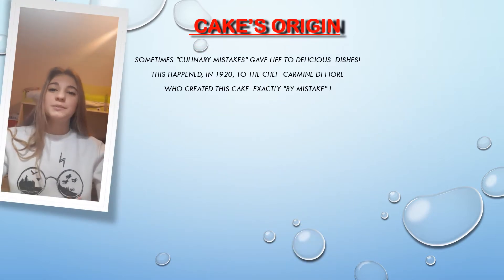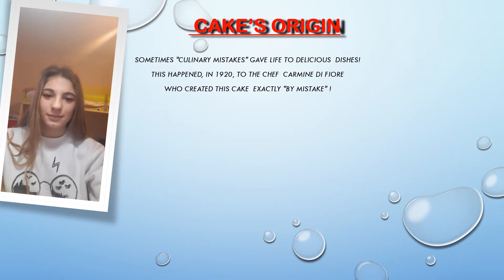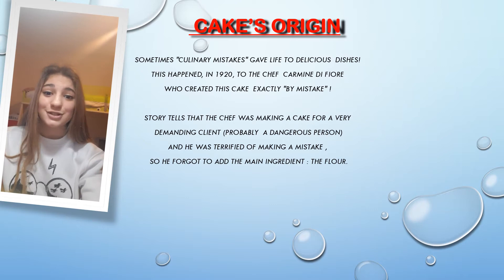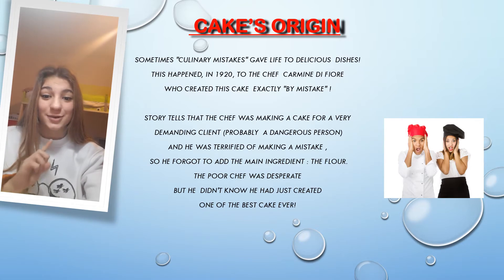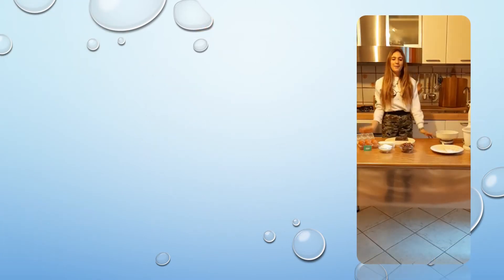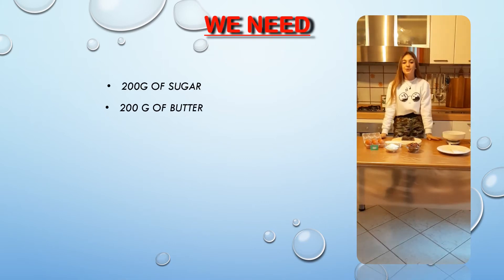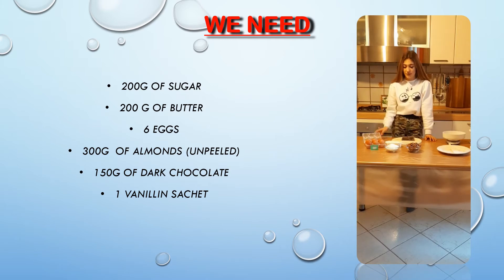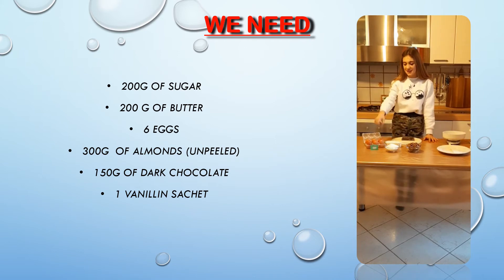Caprese Cake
Attività svolta nell''ambito del progetto Erasmus "L2B Europeanness" di cui l'I.C. Autonomia 82 di Baronissi è promotore.